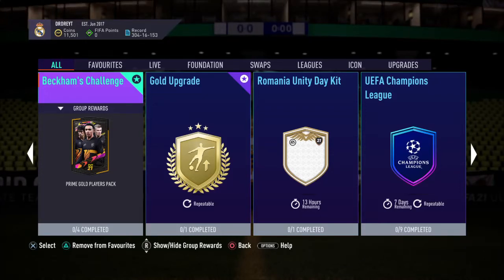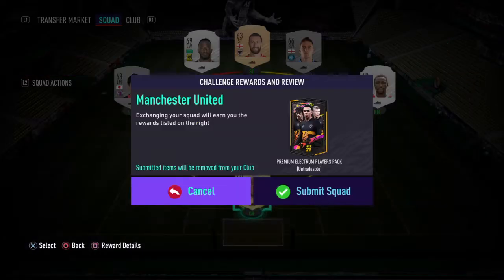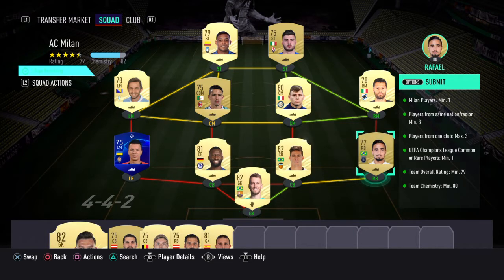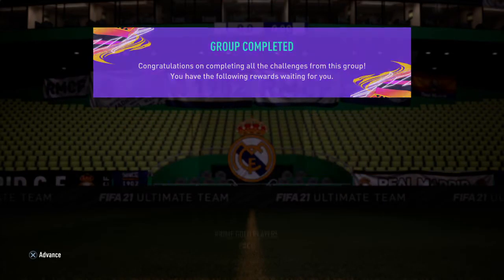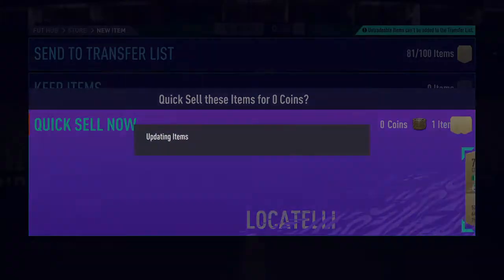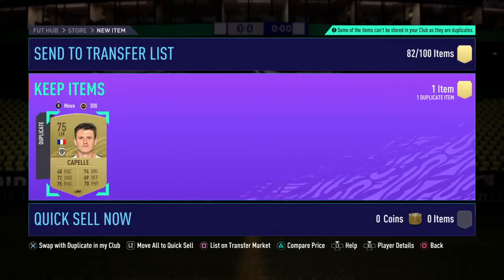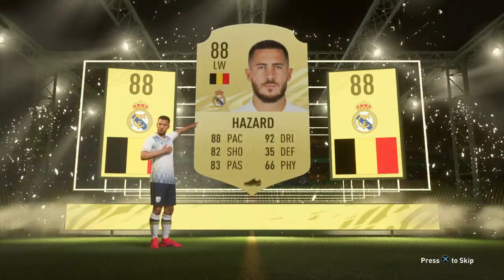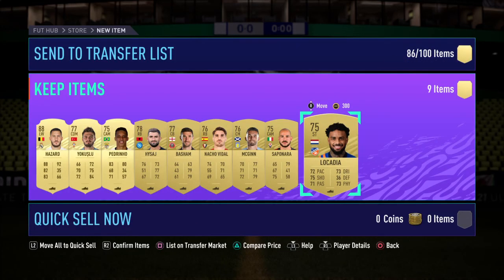COMPLETING BECKHAM’S CHALLENGE SBC - RTG @EASPORTSFIFA